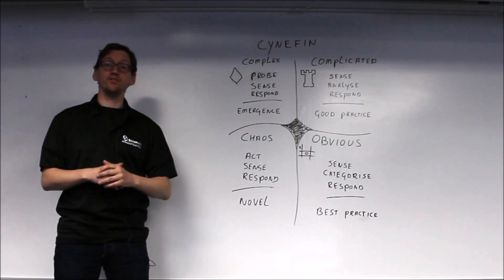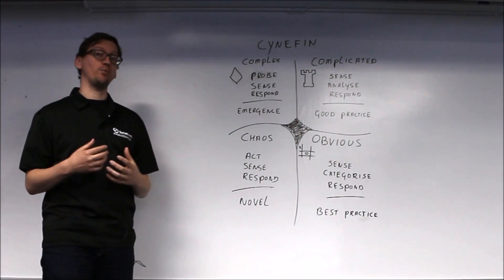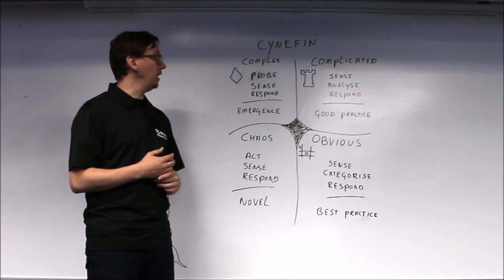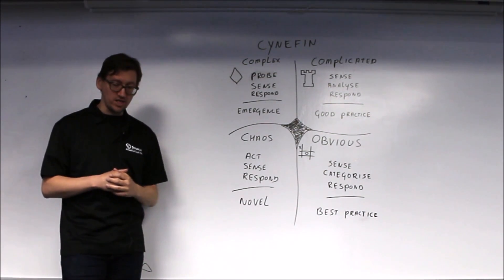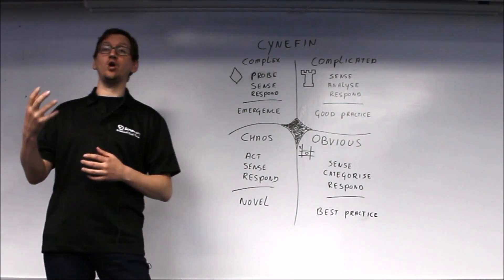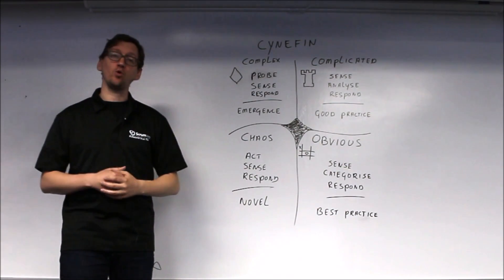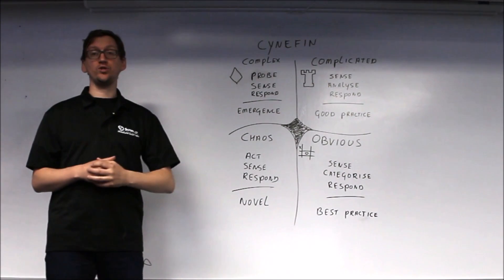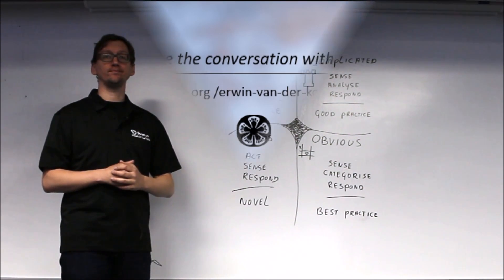An Introduction to the Cynefin Model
As part of the Scrum Tapas video series, Professional Scrum Trainer Erwin van der Koogh takes you through the Cynefin model that he uses to determine the how to approach problems from simple to complex.